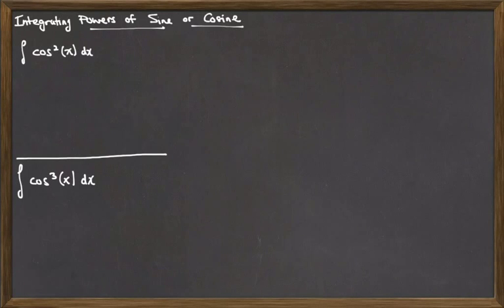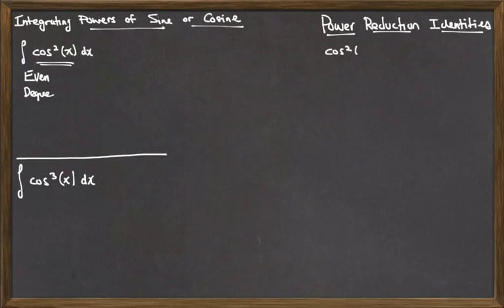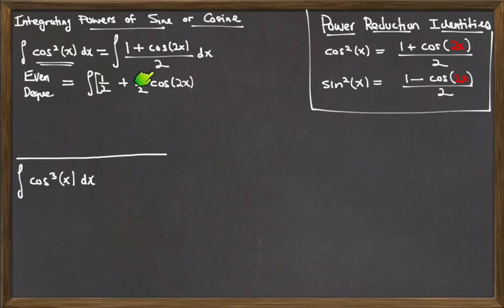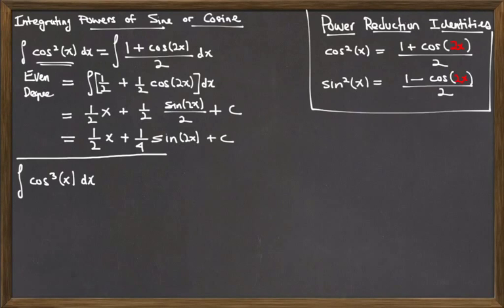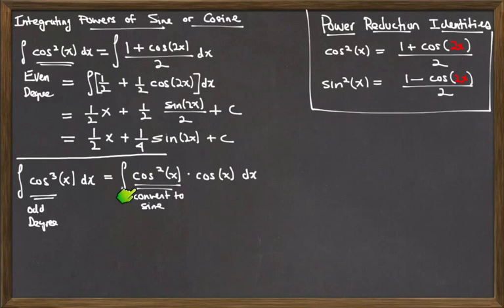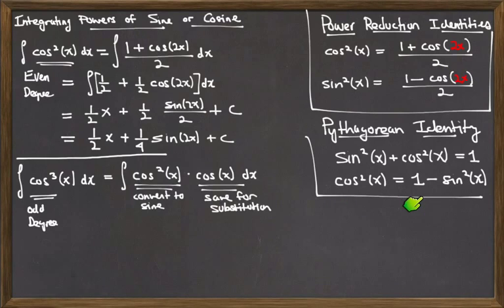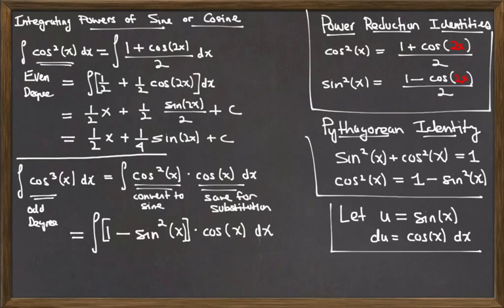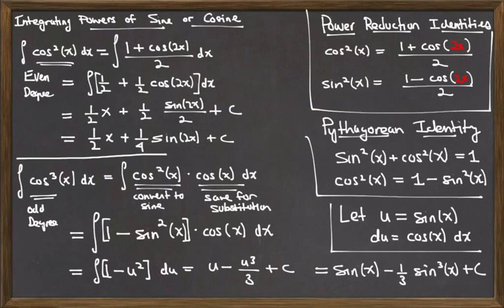Integrating Powers of Sine or Cosine 1